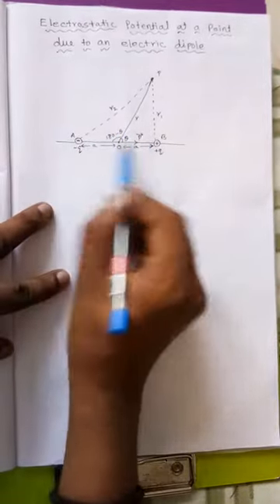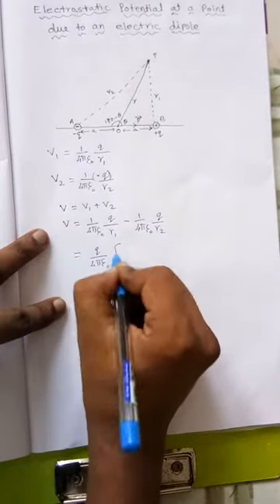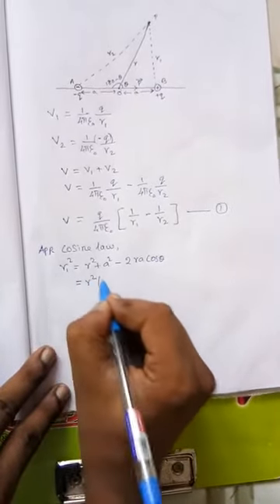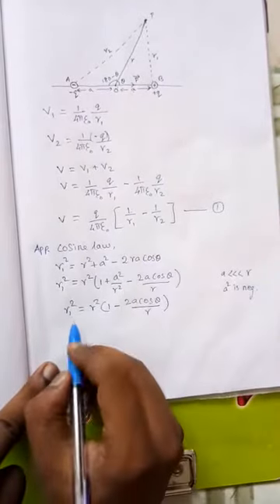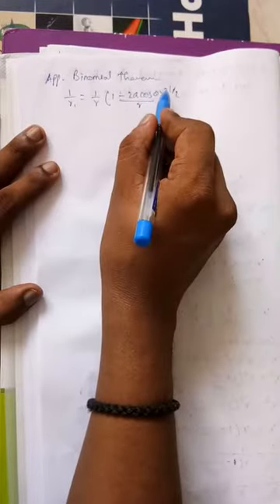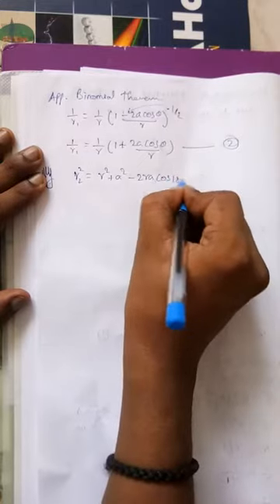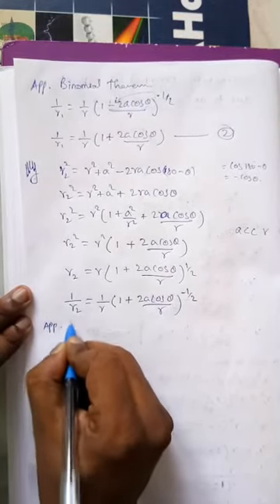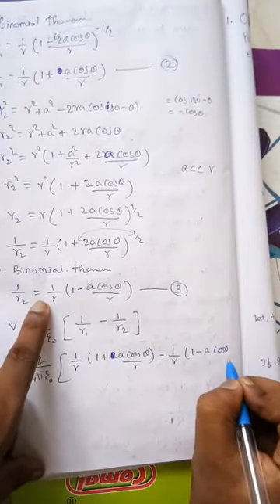Potential at a point